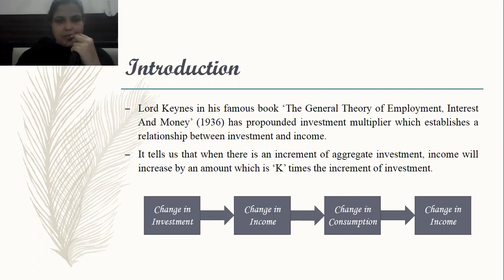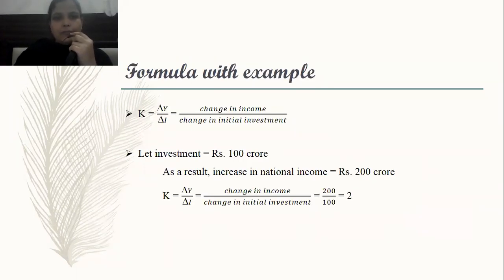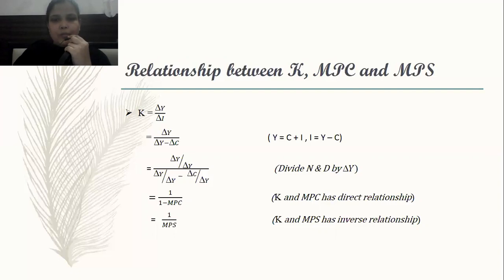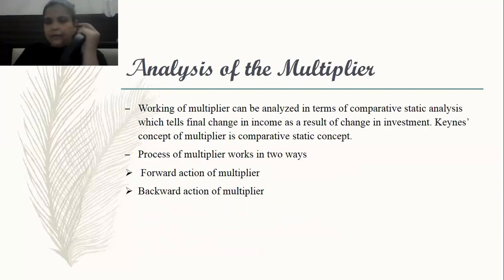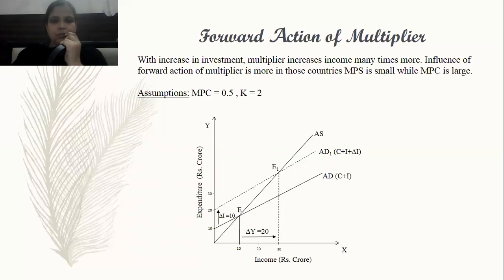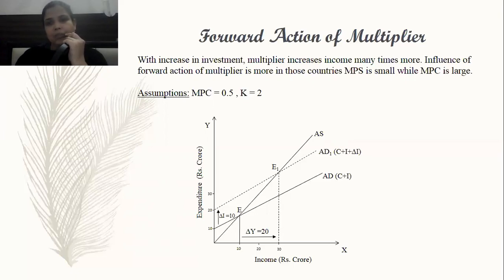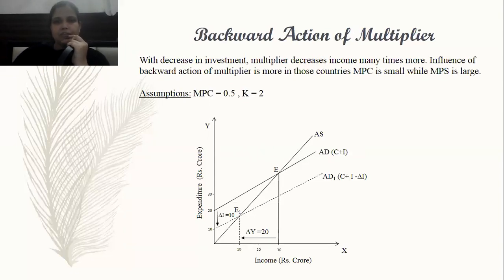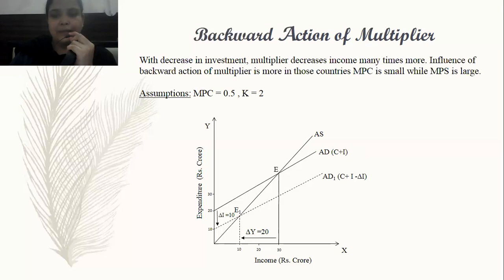Multiplier by Dr. Amritpal Kaur, GGN Khalsa College, Ludhiana